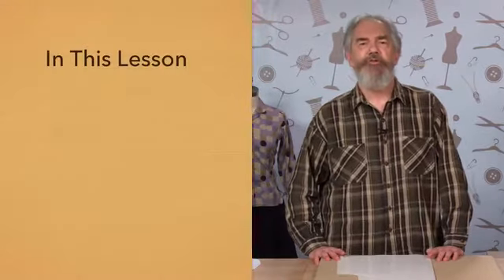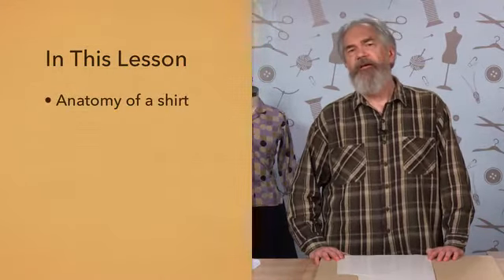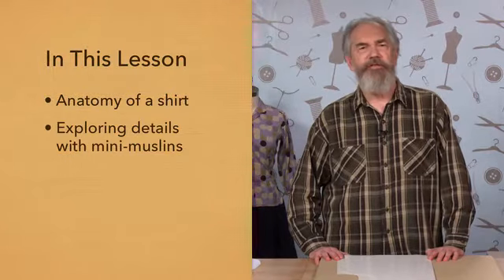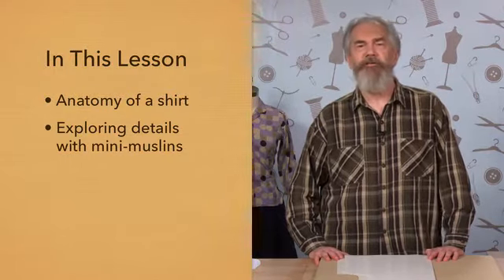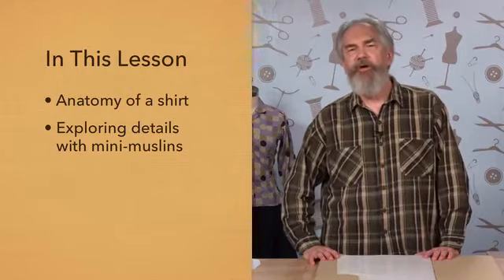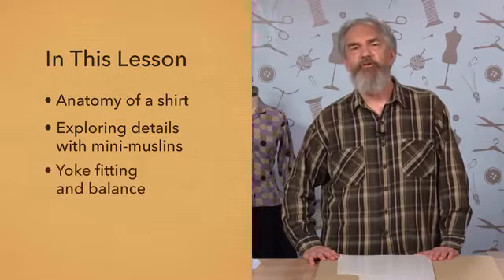Shirtmaking Details Beyond the Basics 2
Hello, welcome again to my channels, another video about Shirtmaking Details- Beyond the Basics 2 and this is all about sewing a better and best style dress to your customers